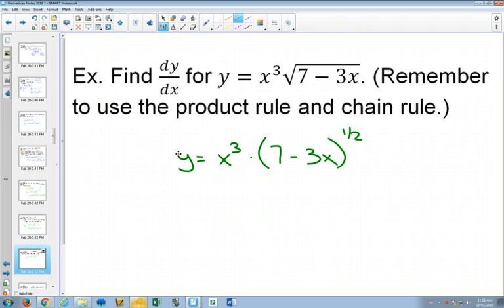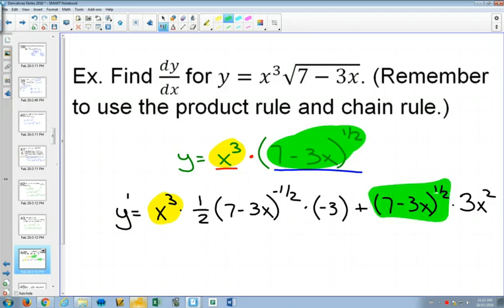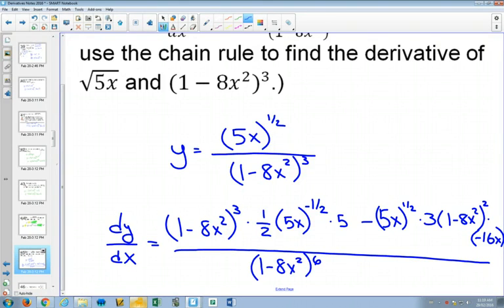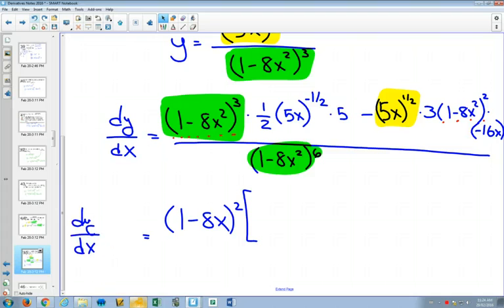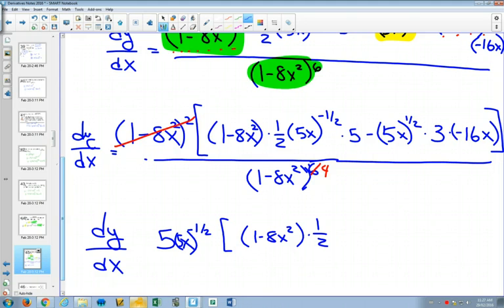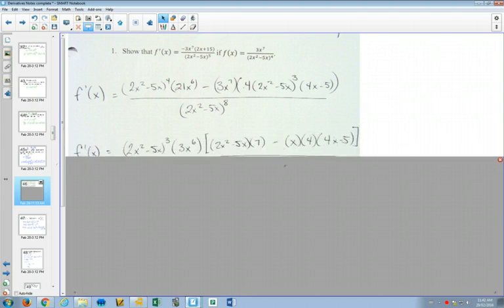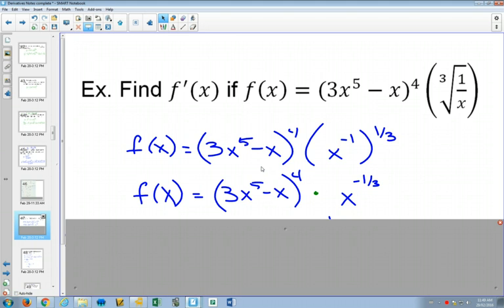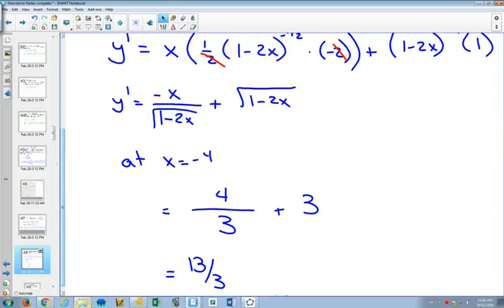Derivatives Chain Rule with Product and Quotient Rule Examples